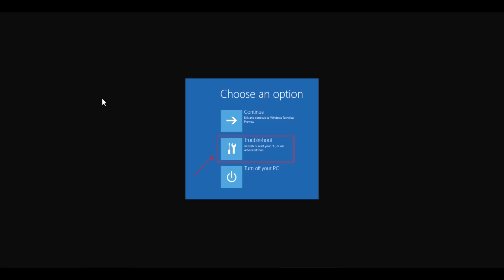How to Fix Boot Error Code 0xc00000e For Windows 10 / 11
In This Video, I Will Show How to Fix Boot Error Code 0xc00000e For Windows 10 / 11